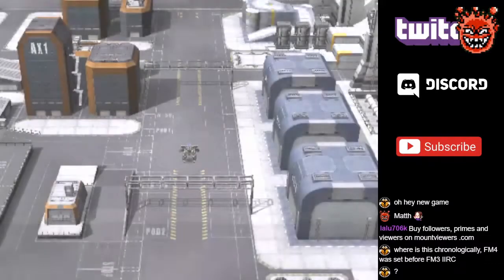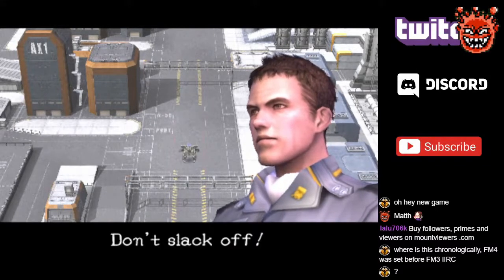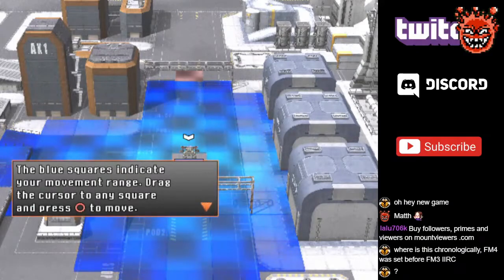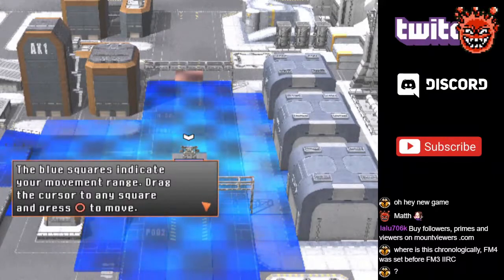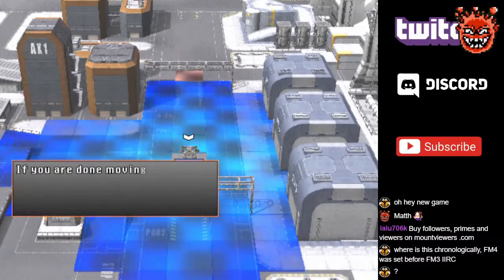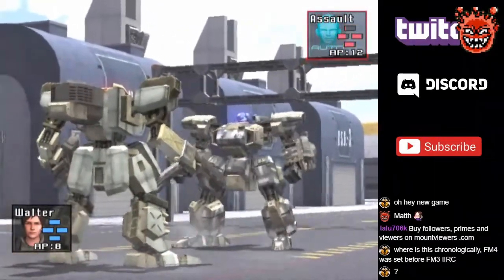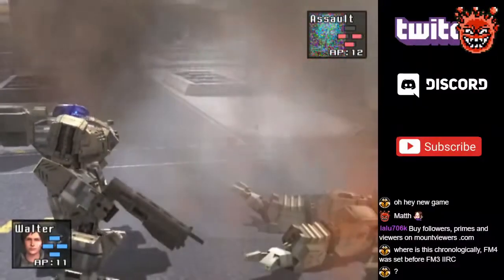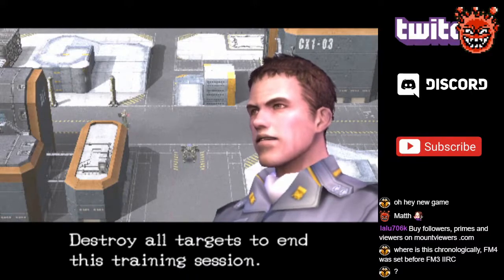Front Mission 5 (PS2) #2 Mission 00 Basic Tutorial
First playthrough of Front Mission 5: Scars of the War

Getting through the basic tutorial, and keeping an eye out for any differences to Front Mission 3 and Front Mission 4, which I'm familiar with.